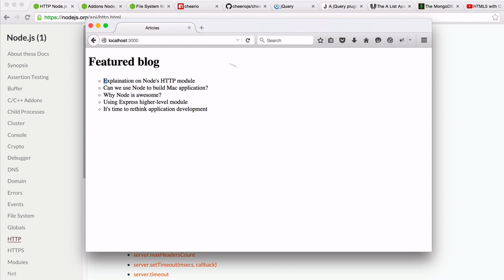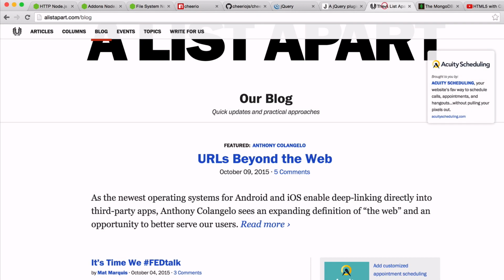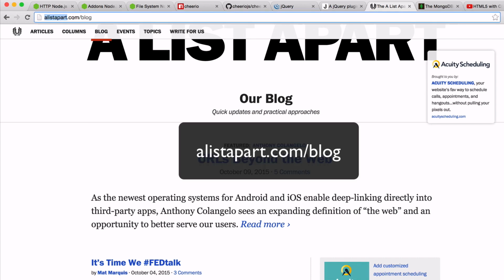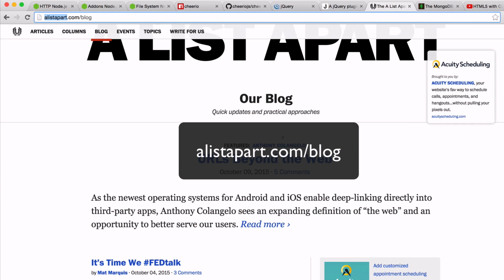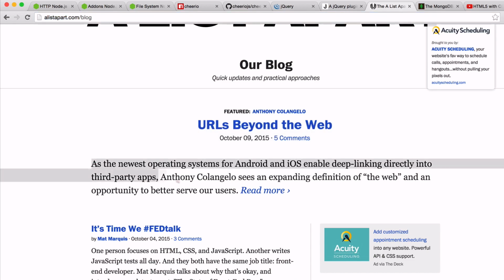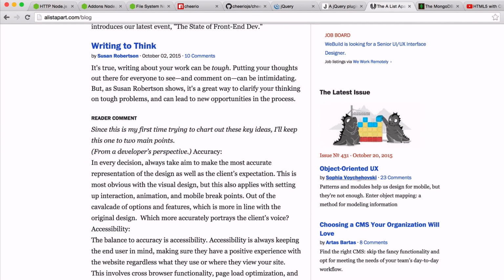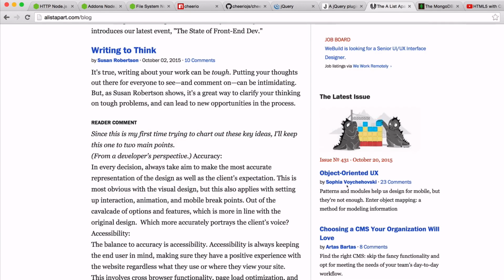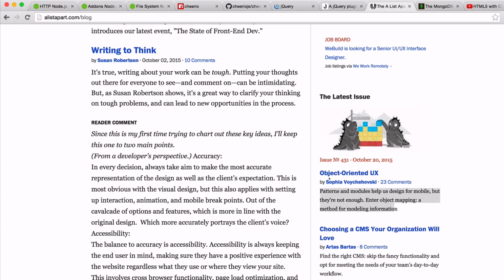NodeJS | Web Application with JQuery & JSON 1 | Part-11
We shall start with a web application development utilizing Node, JQuery and JSON. In this video, I'm going to give you a basic idea of how the app is going to look like and how will it function to render a simple list of blog-post's title for the visitors of our page.